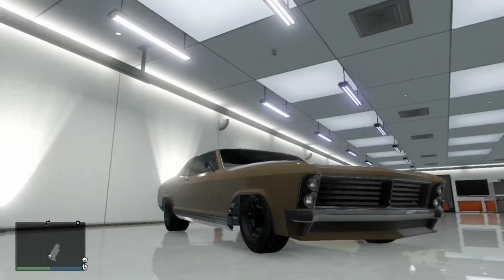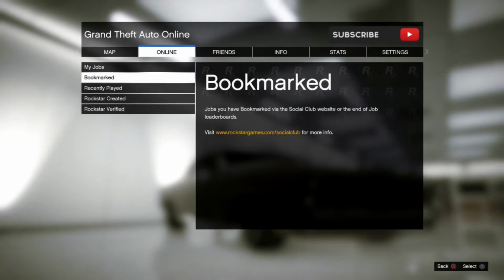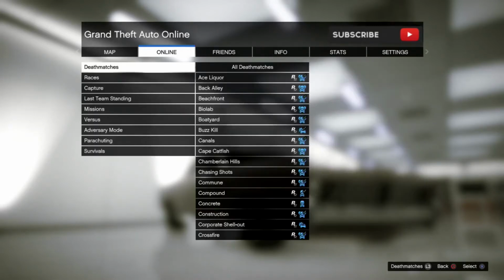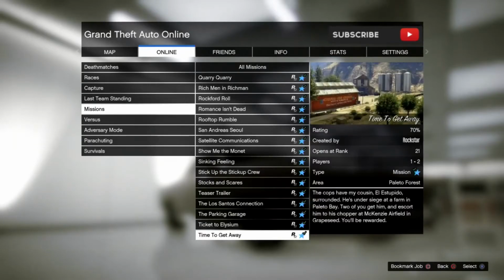How to get the modified Vapid Peyote in GTA V Online